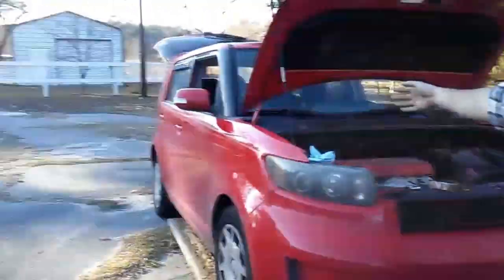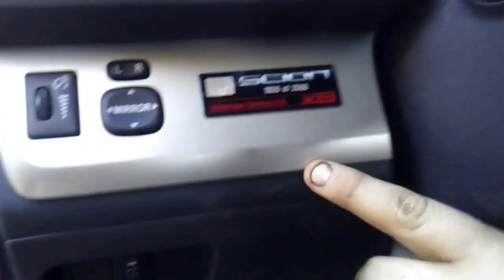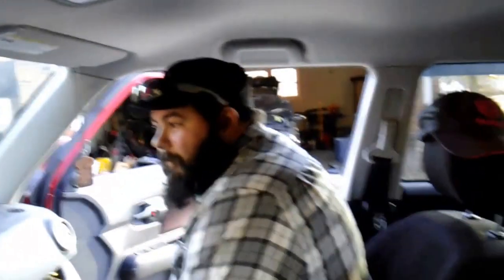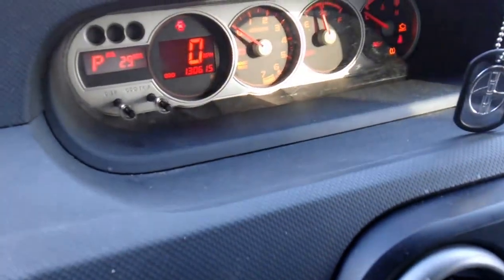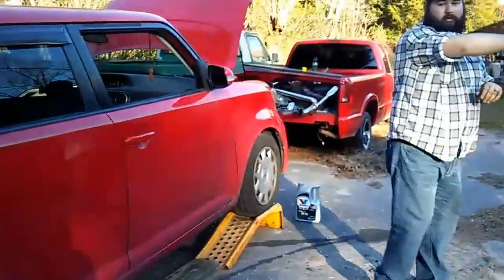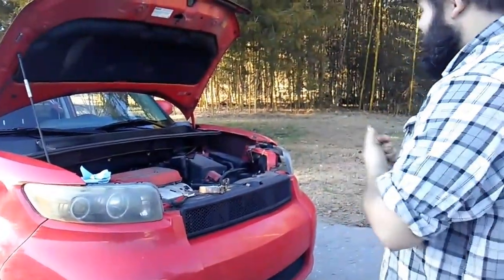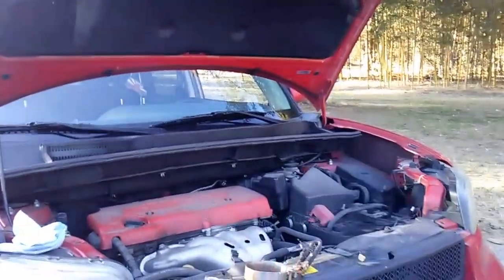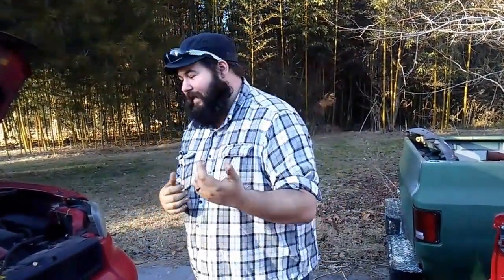The walk around on the wife's Daily..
This is my wife's 2009 Scion xB Release Series 6.0